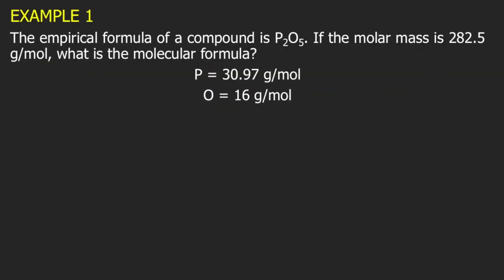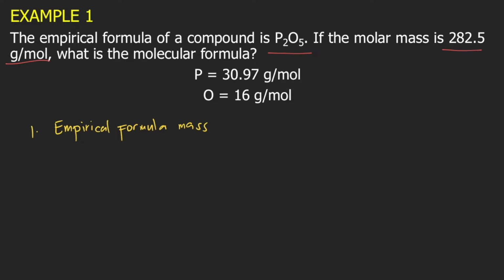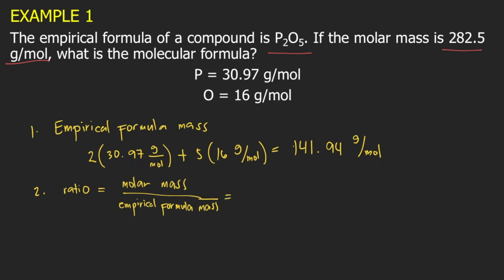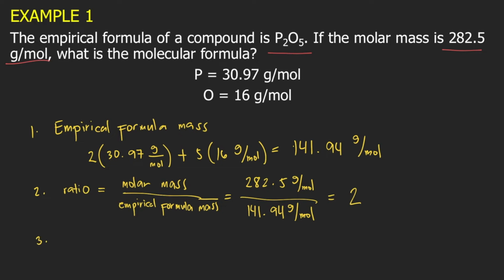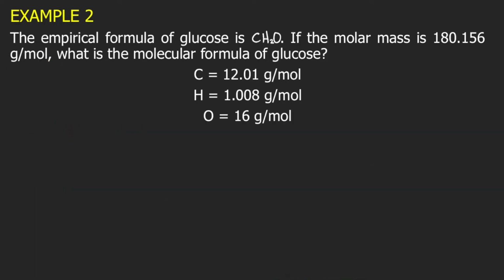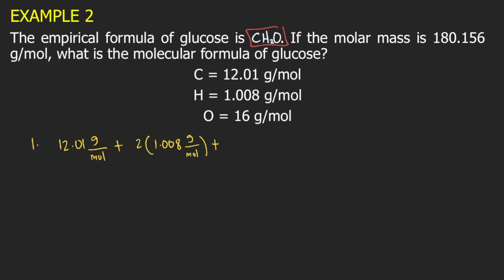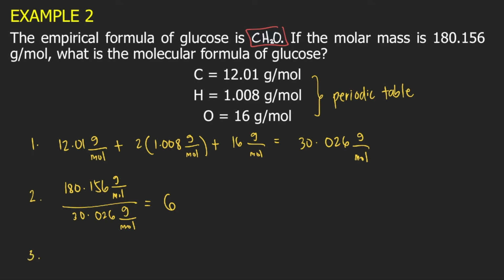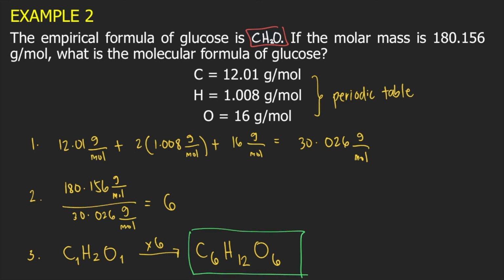HOW TO FIND MOLECULAR FORMULA FROM EMPIRICAL FORMULA